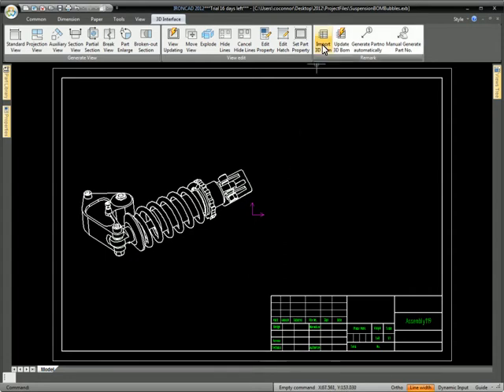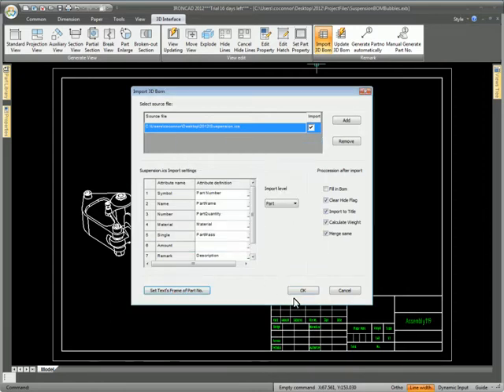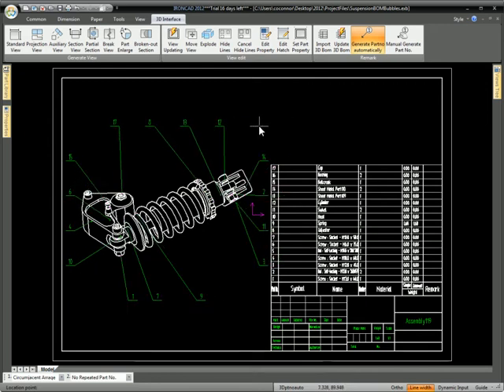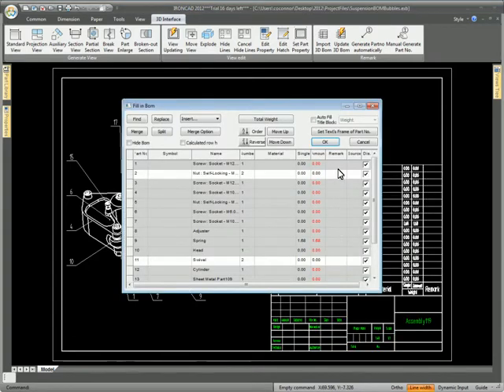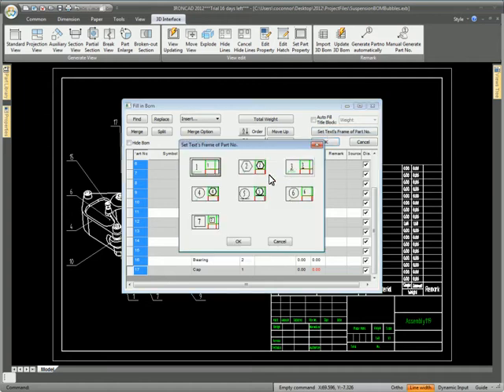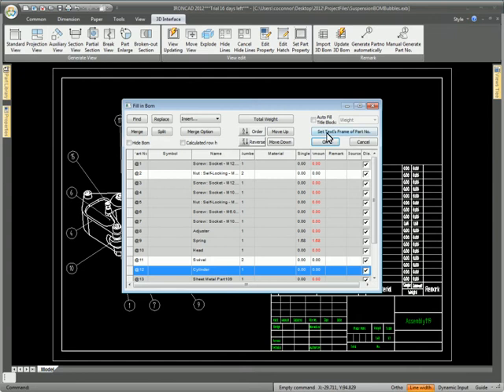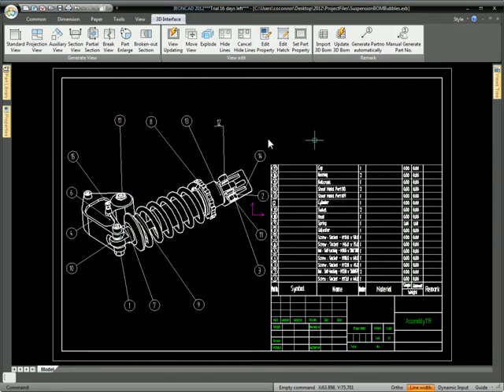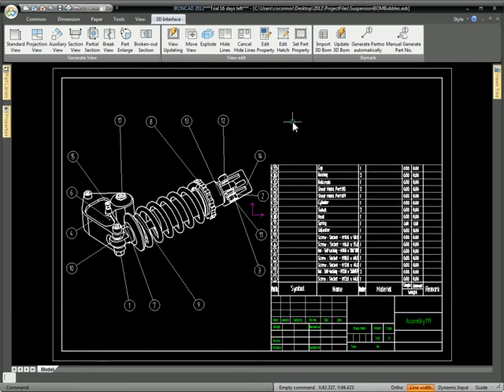Setting the BOM Item Bubble Style in IRONCAD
This video demonstrates setting the BOM Item Bubble Style in the DRAFT Environment of IRONCAD.